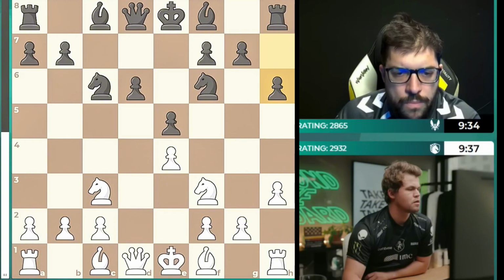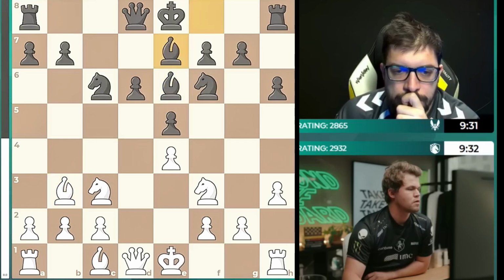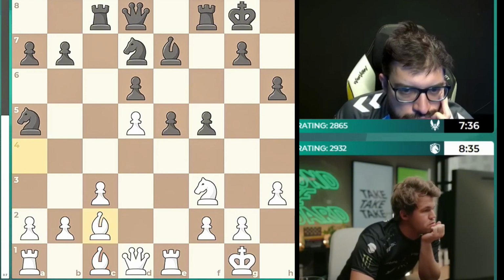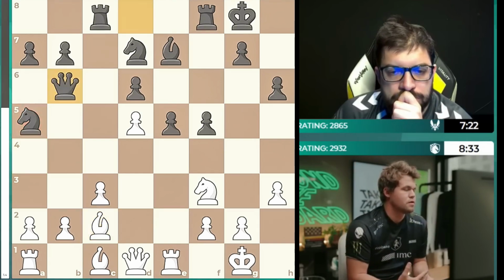Carlsen tears apart Maxime's Sicilian with wild sacrifices savage attack in few moves